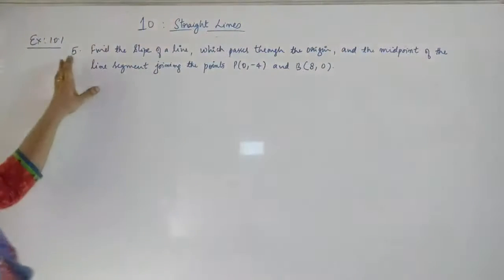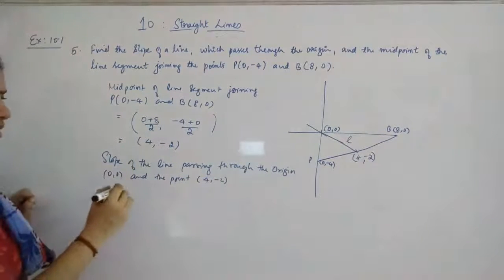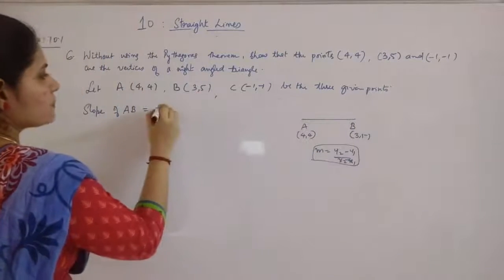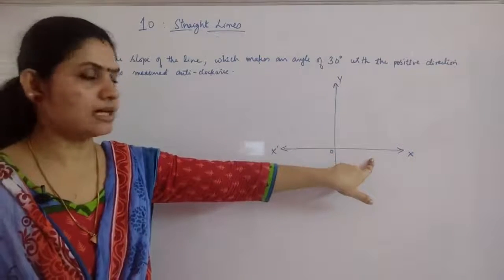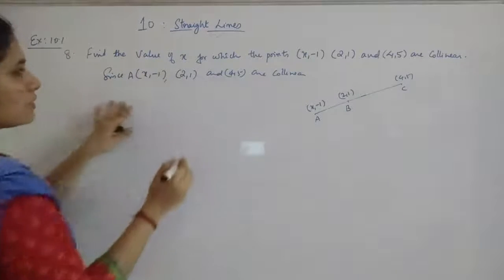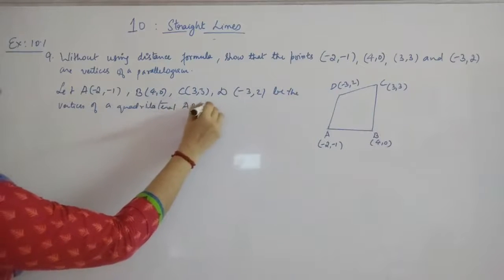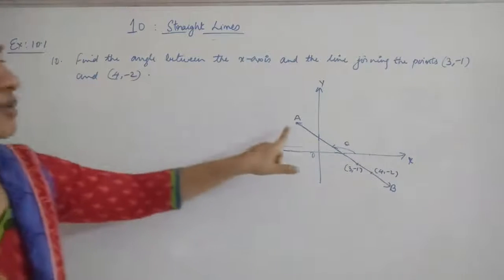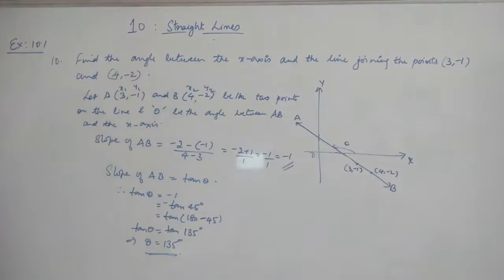Math,ClassXI, Chapter 10, Straight lines, Exercise 10.1 Que 5 to 10 solved, Part 4